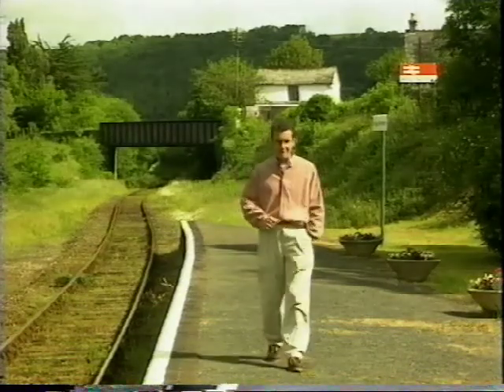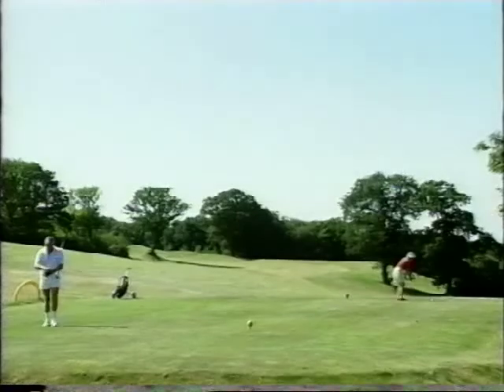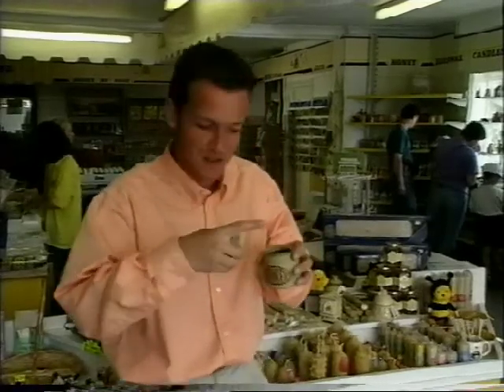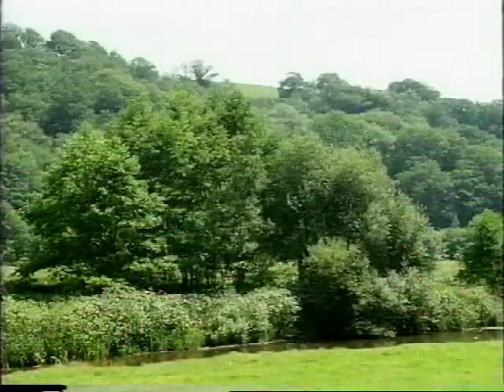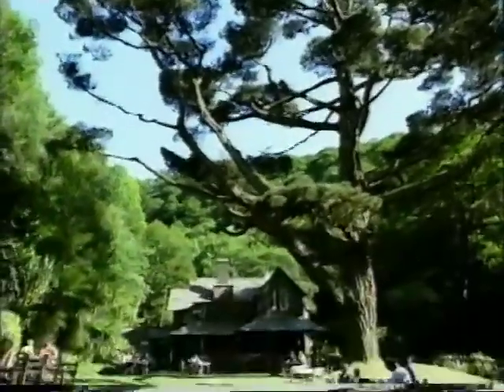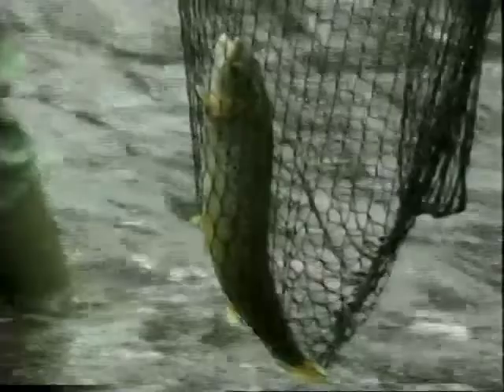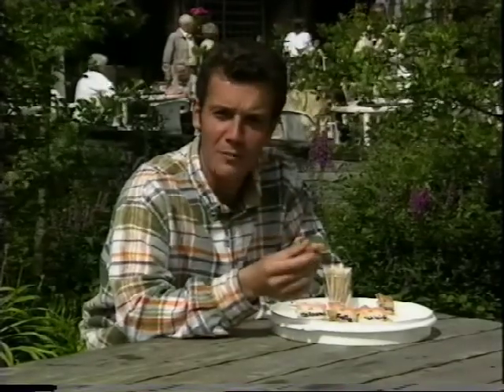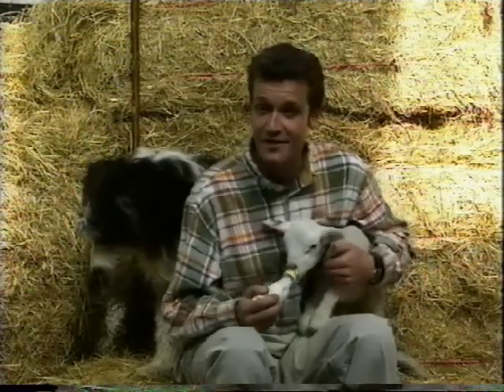Shaun Esden 9 - Devon.m4v